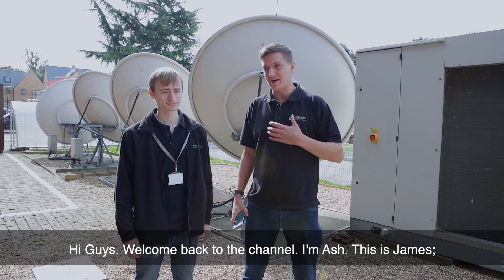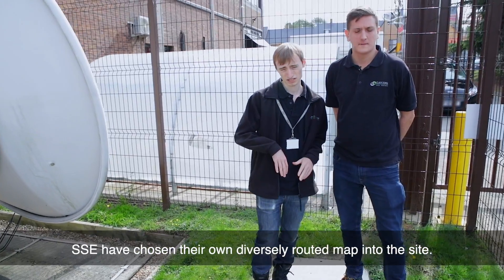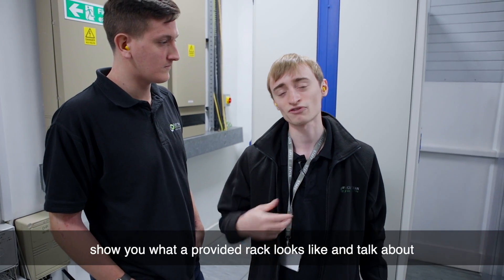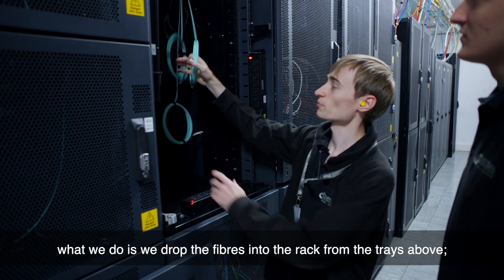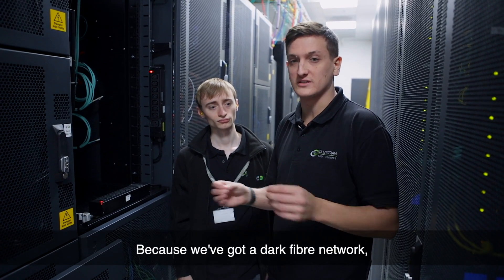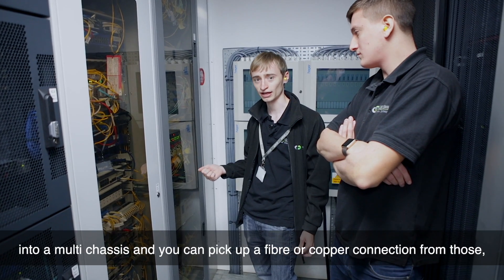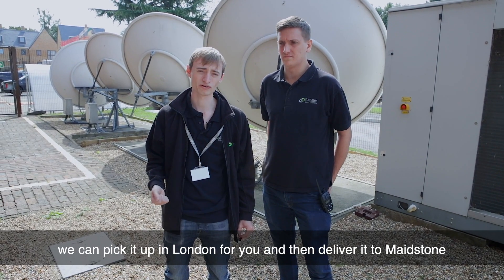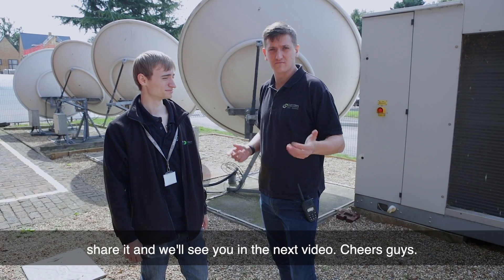A DAY in the LIFE of the DATA CENTRE | NETWORK TOUR with ASH & JAMES!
Back by popular demand, our Service Delivery Manager's, Ash & James, are back to give you guys a tour of our network and how it feeds into our Kent Data Centre!

Our team have developed one of the most sophisticated networks in the UK, with more than 1000 adjacent peerings and connections to multiple transit provider networks.

Want to learn more about Custodian?

Interested in attending a top UK tech event in October? Exclusive to senior IT folk, sign up to "Talking Tech"

We'll keep the content coming so long as you want it!